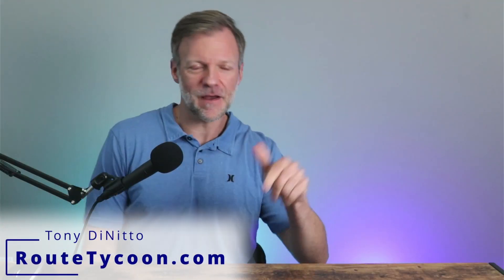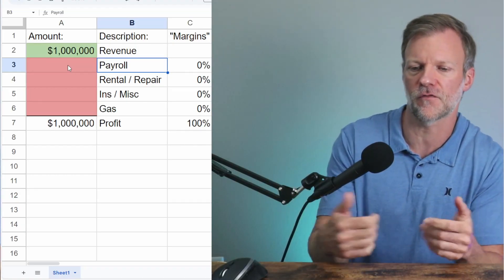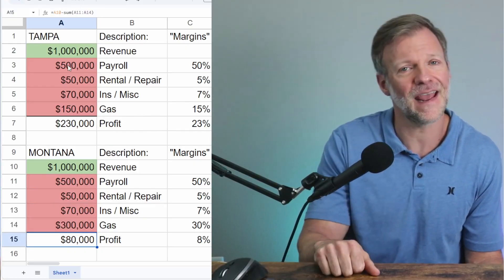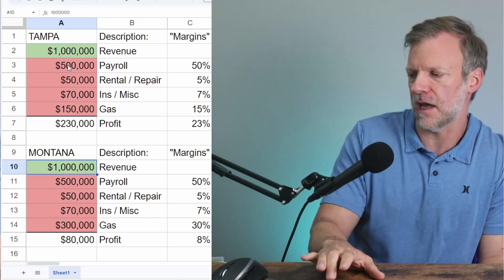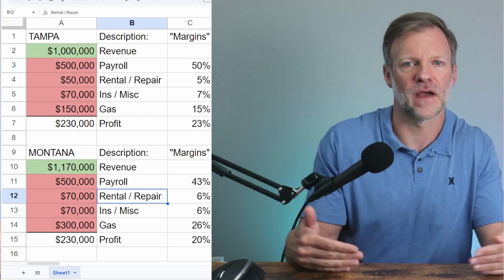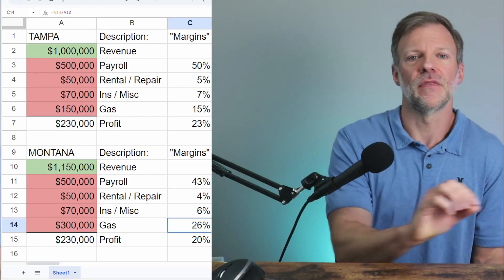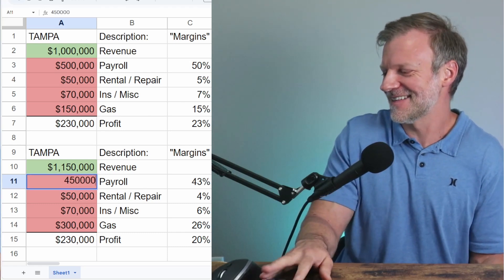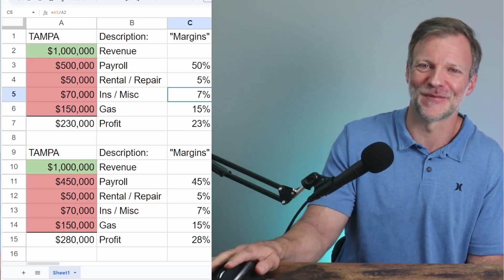Proof why analyzing profit margins in FedEx routes for sale can mislead you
-- Links to courses / personal training in description --

Wanna chat directly? Direct Phone Consultation & Training:
Video Overview:
Many buyers demand to evaluate FedEx routes on the financial level by looking at the profit margins. For traditional business evaluation, this is a must. But for contractually based businesses like FedEx routes, margins lose their efficacy for a large scale evaluation framework. This video mathematically proves why using margins to evaluate FedEx routes for sale is misleading at best.

Watch as we look at 2 sets of theoretical route bundles that are identical in every way while I fire up Excel to show you how sellers can easily manipulate profit margins for better or worse.

The biggest problem using margins is it stops working as a reliable framework as soon as you evaluate routes with different conditions (eg territory, gas prices, owner involvement, etc). You'll see how the percentages shift around dramatically as route engineers pay differently for differnent route bundles across the country, and even will pay differently for the SAME set of routes due to even just a single variable like gas costs.

Find the route that's best suited for you and evaluate it correctly using the system I've crafted from many years of route evaluation:

I've evaluated businesses for sale, primarily FedEx / bread routes, since 2009. I have managed FedEx and bread routes personally, worked with and coached large, small, and new contractors. Own and manage RouteTycoon.com

No advice is given here.
Opinions are my own (but are awesome).
Not a CPA or lawyer.
Use your professional team however you feel is best for your unique situation.